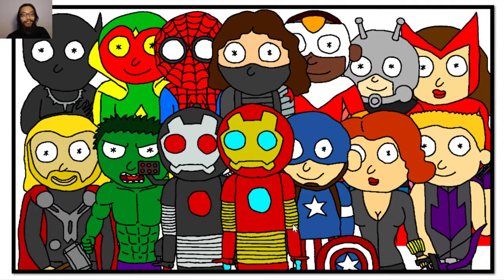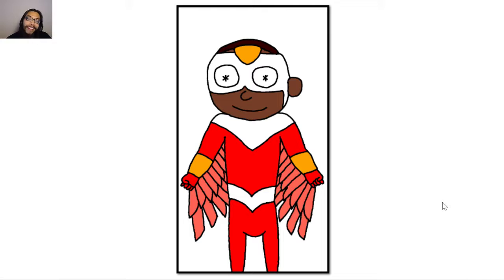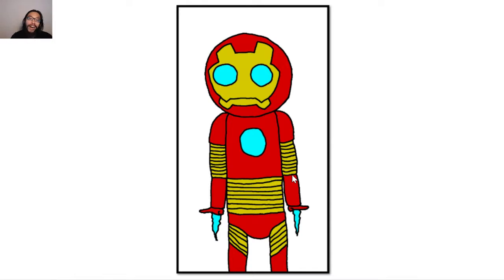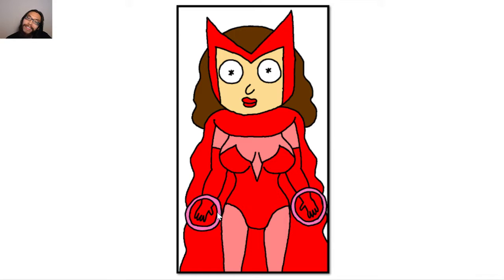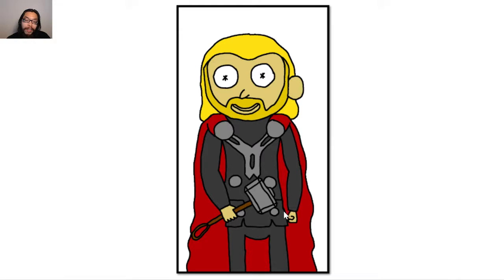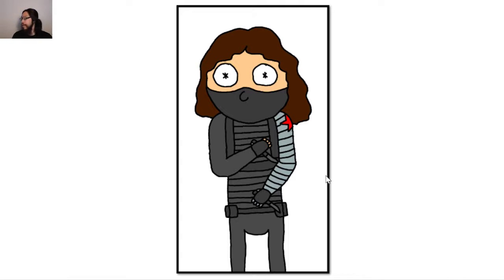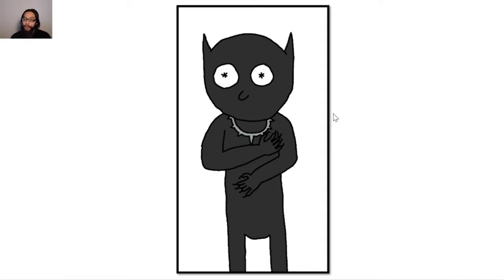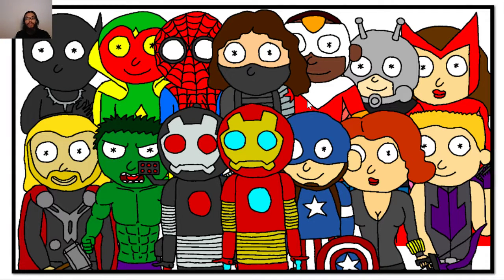Rick and Morty Marvel Avengers Civil War Crossover Parody Fanart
Ziljin using a touch screen smartphone, handrawn pen and paper or non screen graphics tablet drawing some art drawings fanart of Rick and Morty/Avengers parody crossover fanart. Everyone is based on Morty. This episode showcases the Captain America Civil War characters Antman, Black Panther, Black Widow, Captain America, Falcon, Hawkeye, Hulk, Iron Man, Scarlet Witch, Spider-Man, Thor, Vision, War Machine, Winter Soldier.